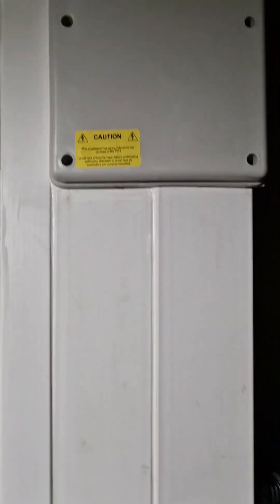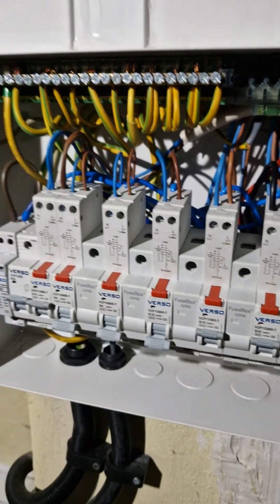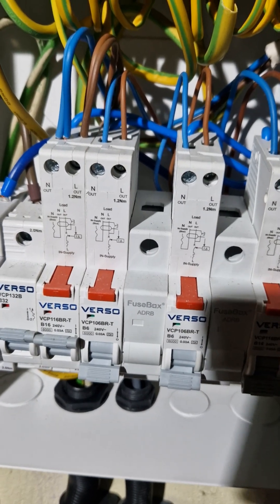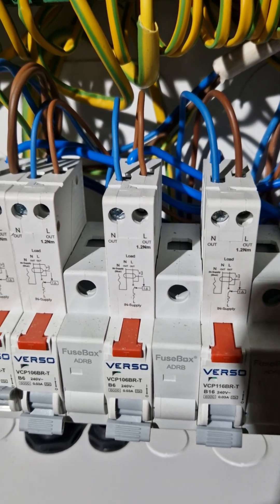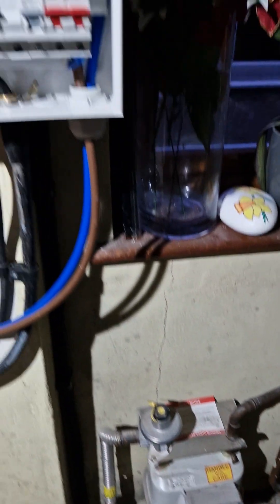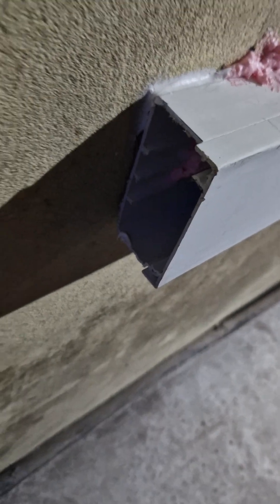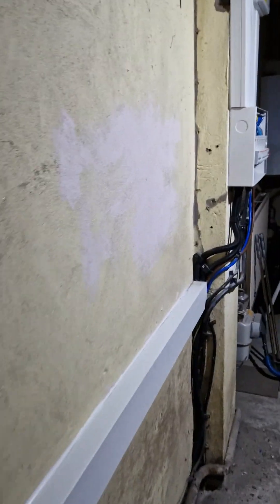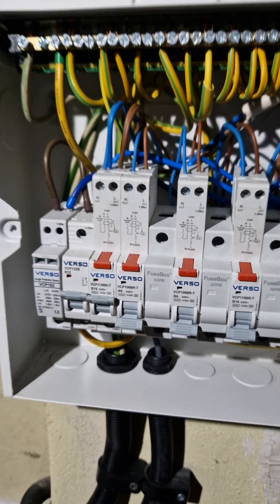Fitted a new Verso RCBO Consumer Unit with SPD protection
I removed a 30 year old Wylex NSB range 16th edition Consumer Unit and replaced it with a Verso RCBO and SPD metal clad board. I replaced the 16mm tails with 25mm flexi ones. We fitted a Wylex 100A KMF switch in the meter cabniate.
We took the opportunity to relocate the consumer unit to a more convenient height using a Wiska Wago relocation box. All cables were then conceled in trunking, and all the gaps fire foamed. I used Wiska fireproof cable entry grommets.